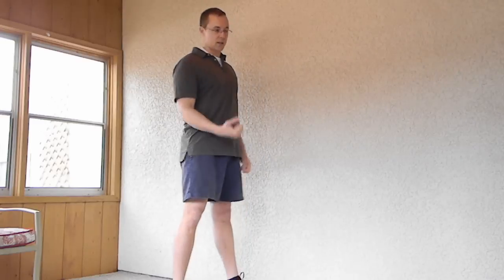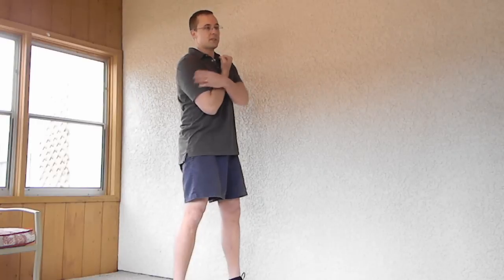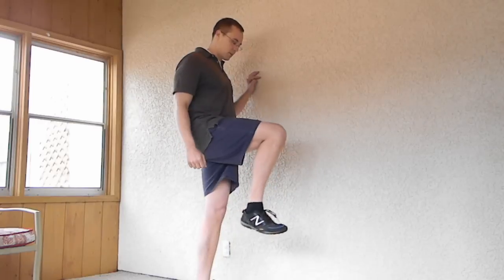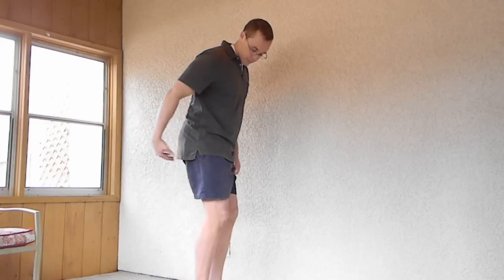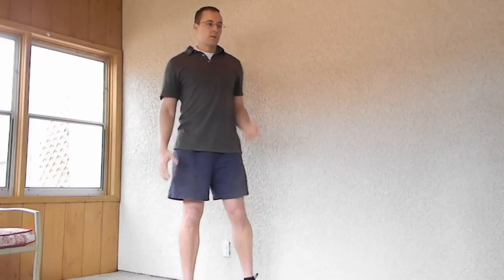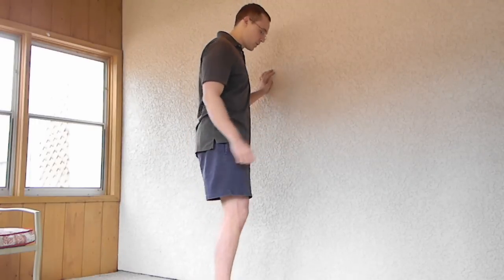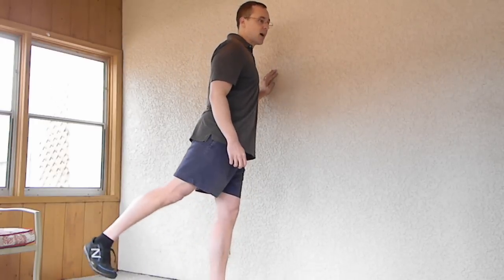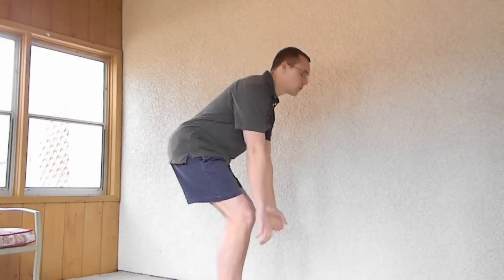Fix Tight Hips and Declining Posture with One Simple Posture Exerise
Read free sample of Minimalist Muscle Activation